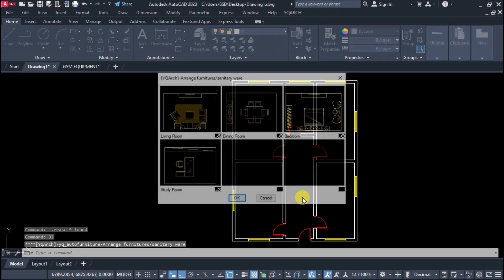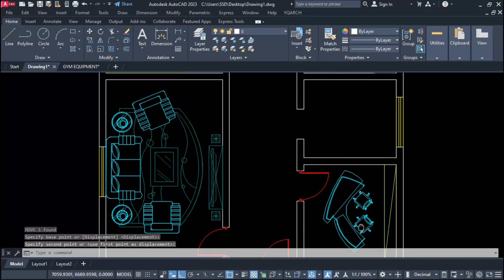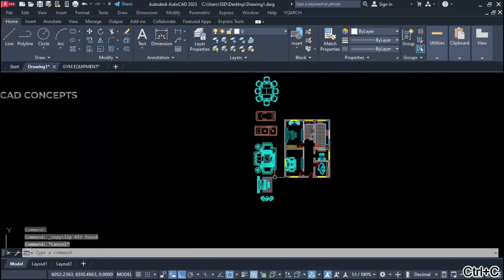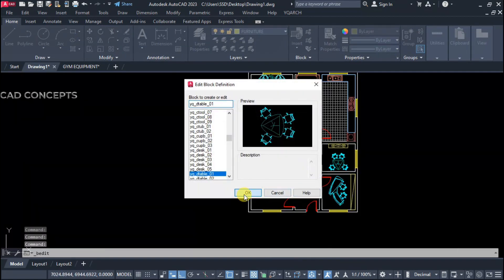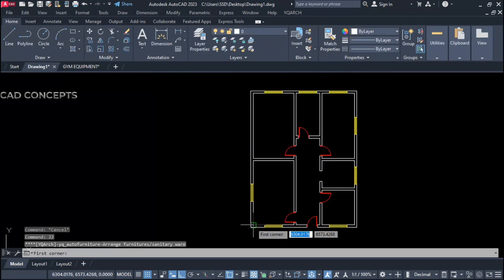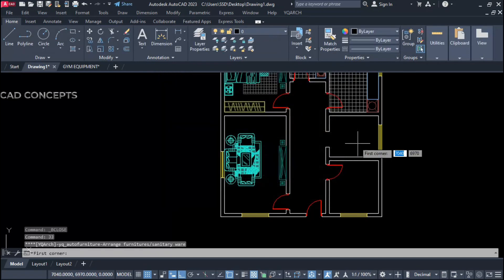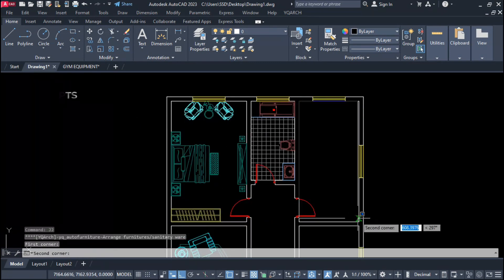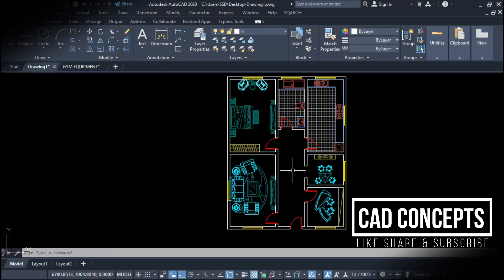YQArch Advanced Setting & Customization AutoCAD - Tutorial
In this video we will explore YQ Arch Furniture layout customization in simple and convenient way, Must watch out complete tutorial to get deep level understanding all about furniture customization !